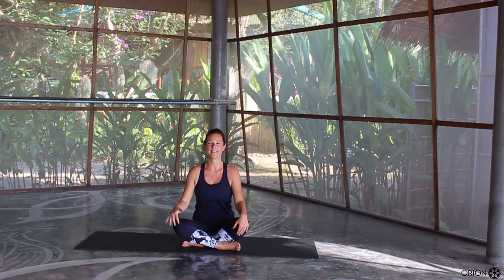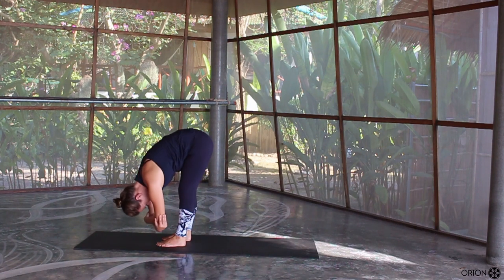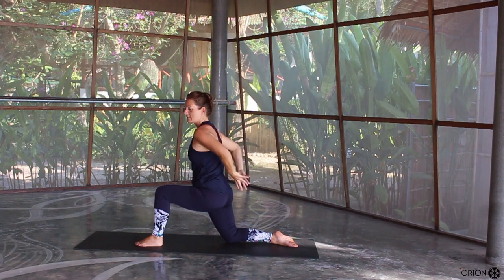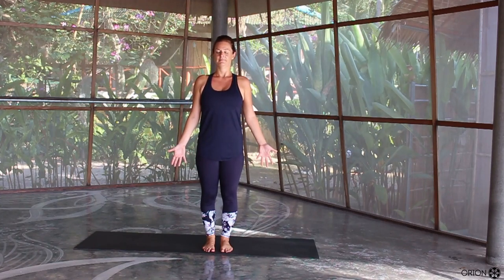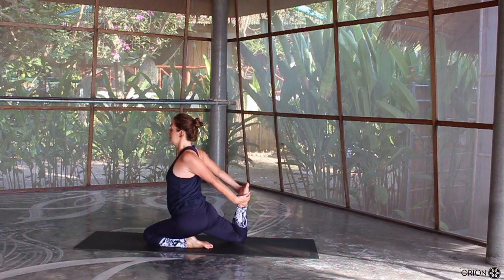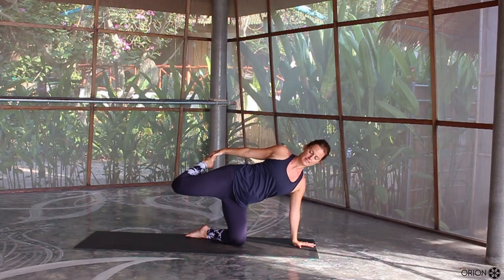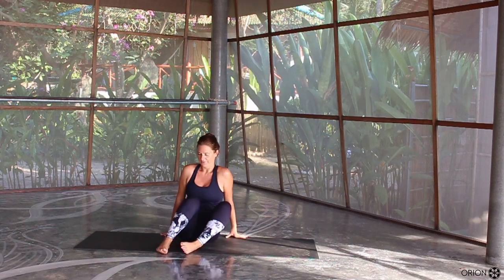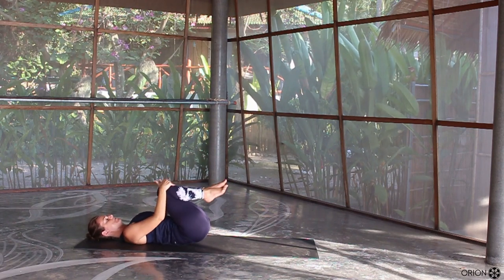YOGA ACADEMY · 45 min SHOULDER opening YOGA FLOW to release tension & tightness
//Y O G A  A C A D E M Y.
This 45 minute yoga for shoulder health sequence is designed to strengthen, open and balance the shoulder and arm spaces.
Lead by Sarah (Orion's head of Yoga), this gentle flow will help release any stress or tension and works to help increase flexibility, breathe better, gain better posture, release tension and back pain with these heart openers that will stretch the shoulders, neck and upper back creating space within the chest.

Take 45 minutes out of your day to treat your body, mind and soul!

Facebook | Orion Healing Centre

// O R I O N H E A L I G C E N T R E.
Orion Healing Center is a life-changing Detox Retreat located in Koh Phangan, which is one of Thailand’s most beautiful islands. With its white-sand beaches and crystal waters, the island is an ideal destination for a trip focused on nourishing mind, body, and spirit. We focus on detox and cleansing the body from toxins so that we become healthy and vibrant and gain clarity and the courage to truly follow our dreams. We teach many tools, including Reiki, meditation, and yoga, and offer the most nutritious and delicious plant-based vegan food. The tools that you gain with us through detoxification, diet change, yoga, meditation, and healing are tools that if put into practice as part of our daily lifestyle choices, will help us to resolve many of the personal and global issues that we are currently facing today. Our mission is to create an organic movement of change through people’s lifestyle and food choices.